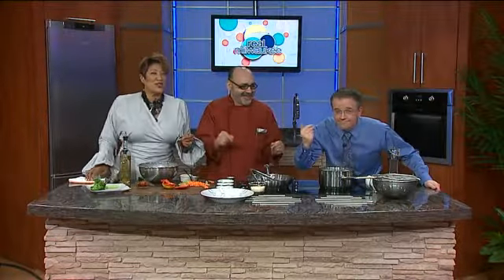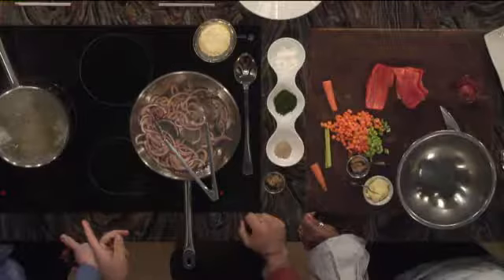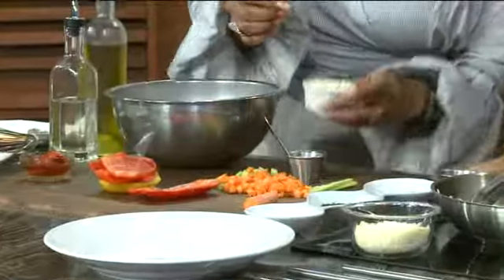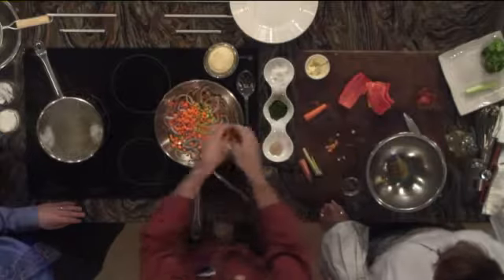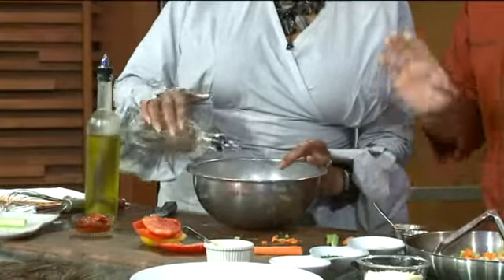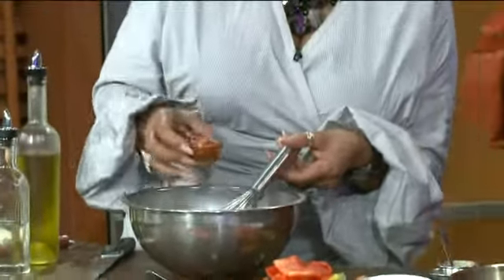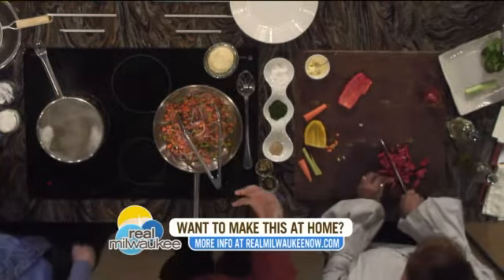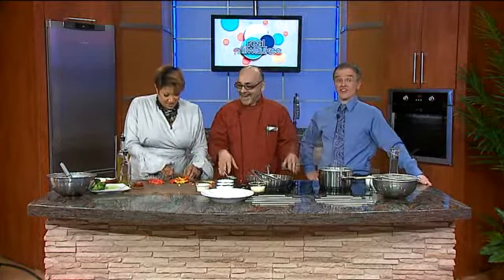Chef Feker prepares Pasta Salad